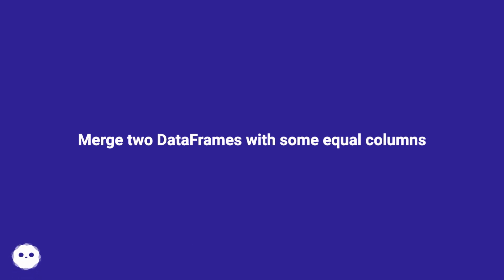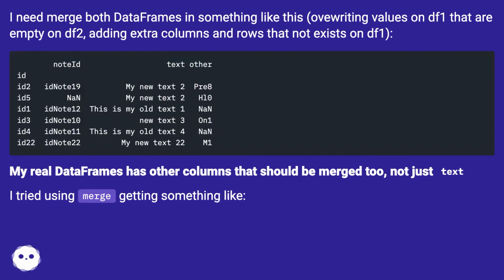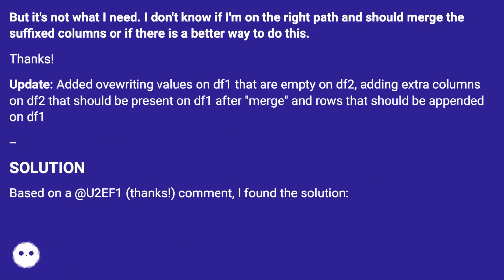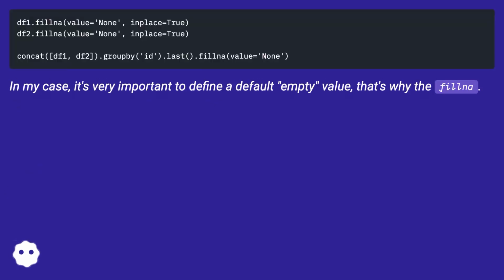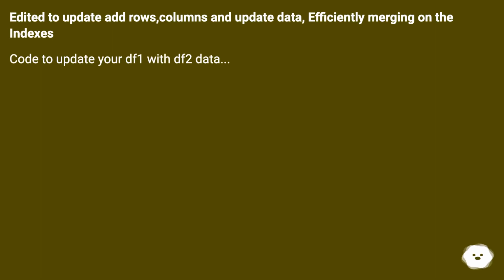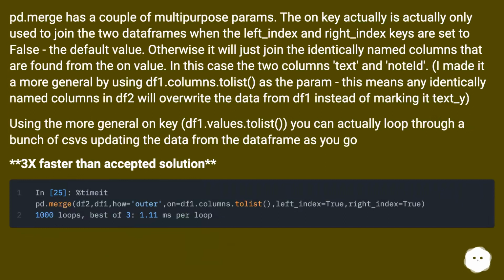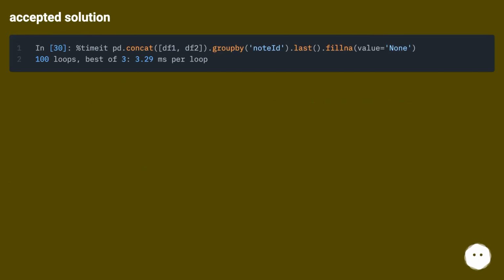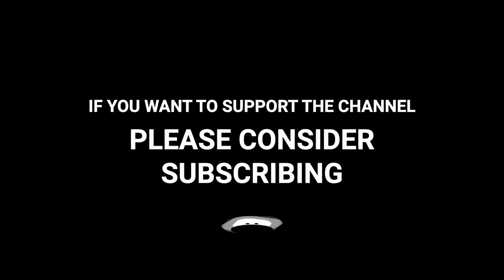Merge two DataFrames with some equal columns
Chapters
00:00 Merge Two Dataframes With Some Equal Columns
02:08 Answer 1 Score 3
03:57 Accepted Answer Score 3
04:16 Thank you